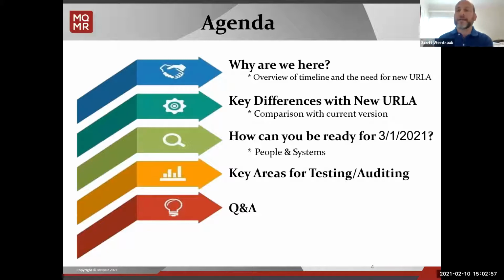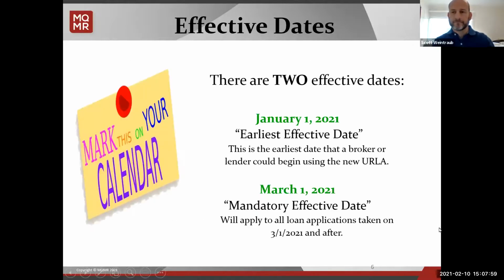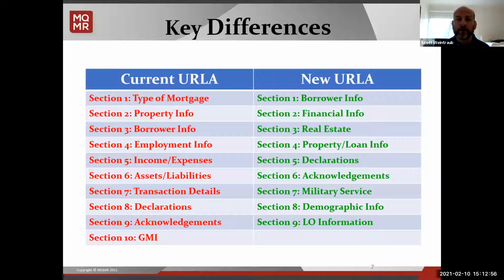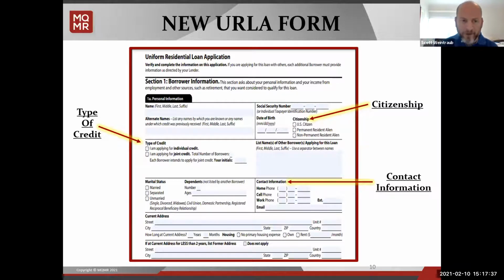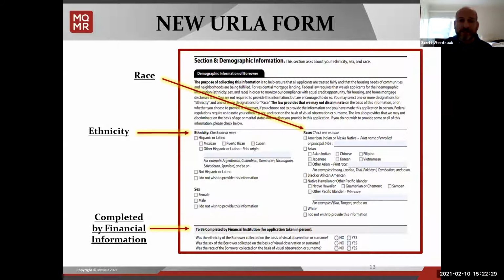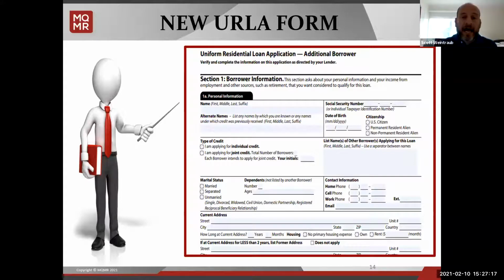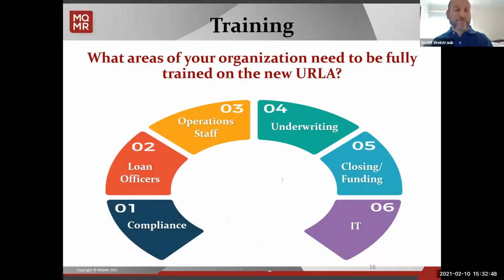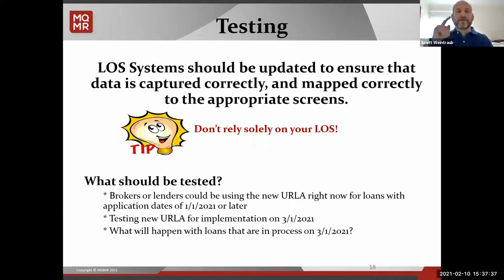URLA Key Auditing Tips to Ensure Success